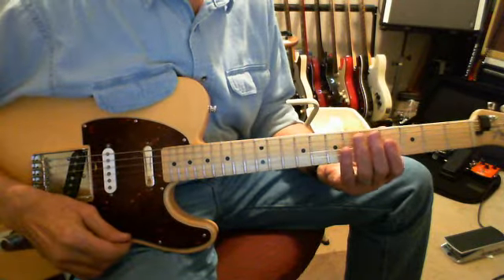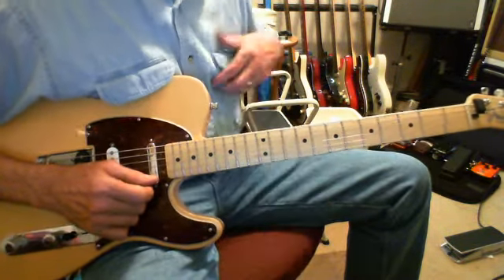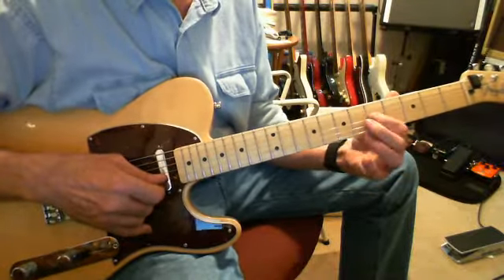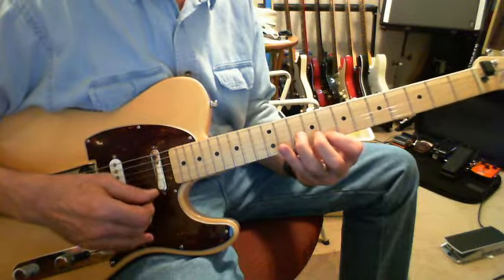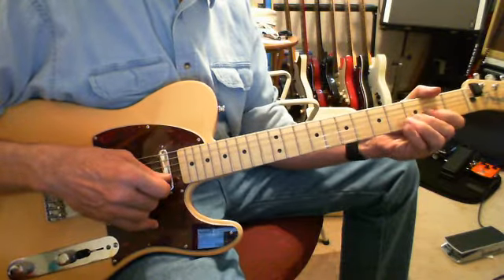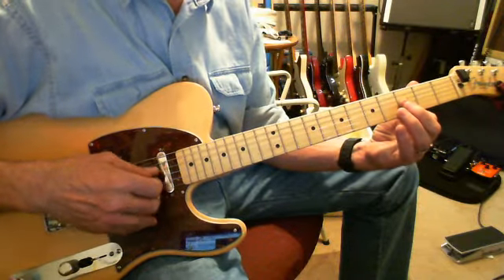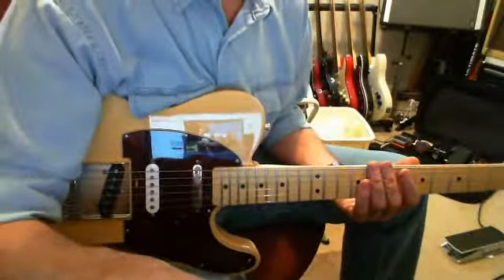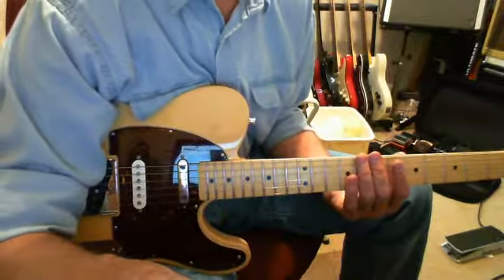Hack job attempt at (C'est La Vie) You Never can Tell by Emmylou for TDPRI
This is as close as I can come to what I think Albert Lee is playing on the live YouTube videos of this Chuck Berry classic as played by Emmylou Harris and the Hot Band.